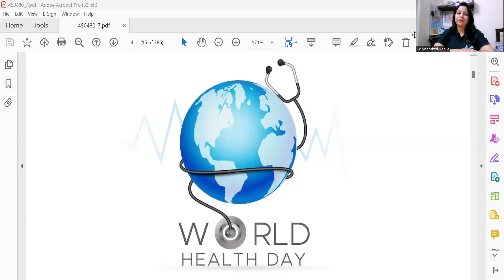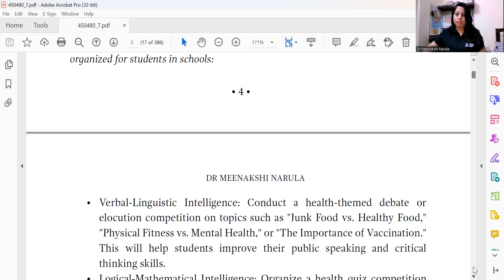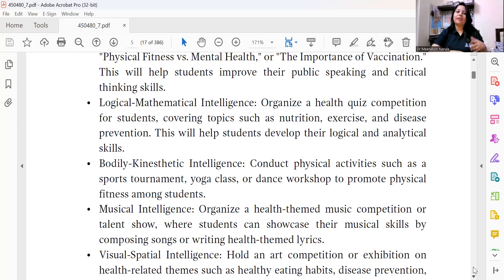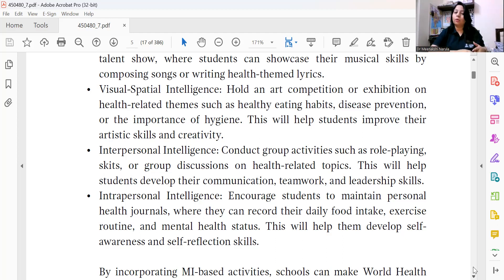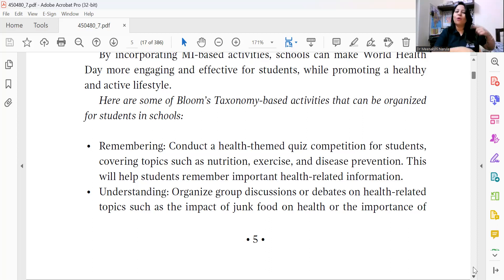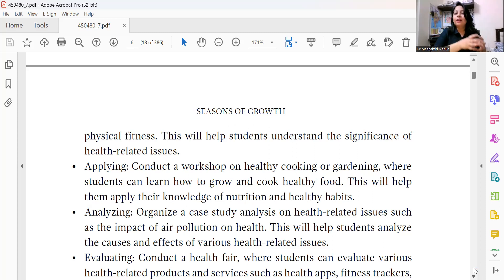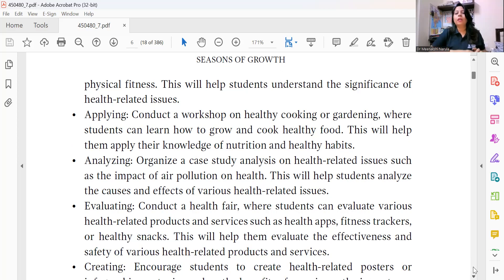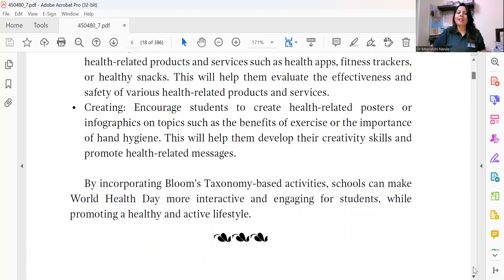World Health Day - April 07 (Activities for Every Season)